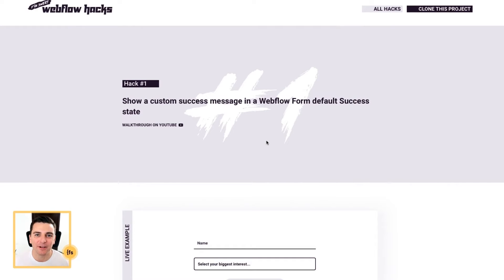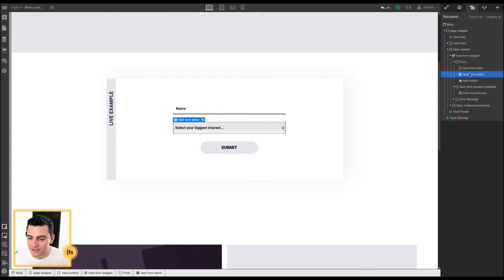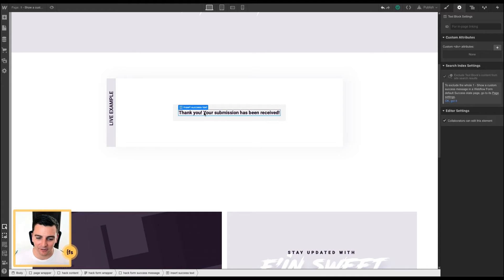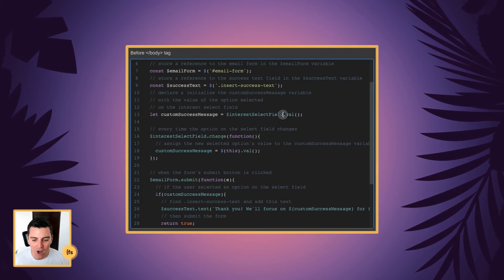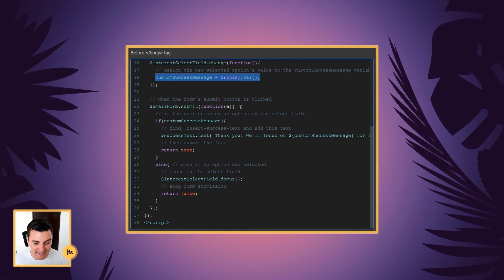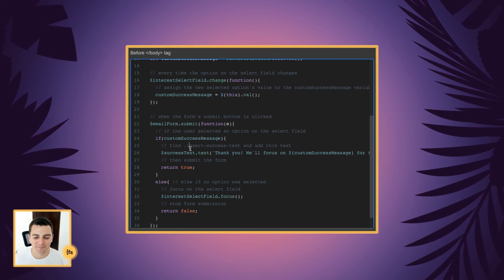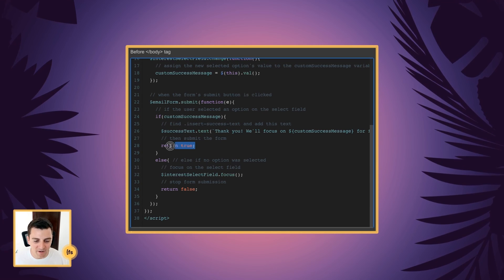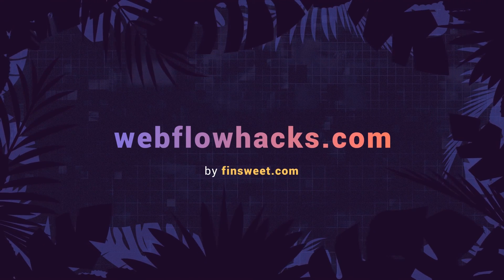#1 - Custom success message in a Webflow Form default Success state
In Webflow Hack #1, we learn how to show a custom success message after a Webflow form submission. When a user submits your Webflow form, they see success text; we're going to dynamically update that text, based on information the user enters into the form.

TIMESTAMPS:
00:08 - Intro
00:28 - Live Example
01:01 - Structure
02:14 - Code Breakdown
05:23 - Thank You

// ABOUT US

// SOCIAL